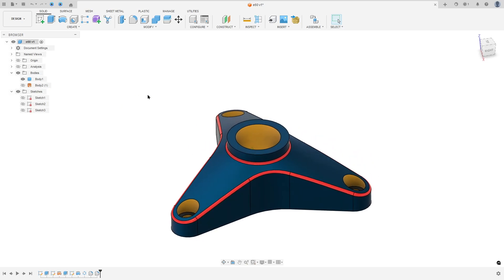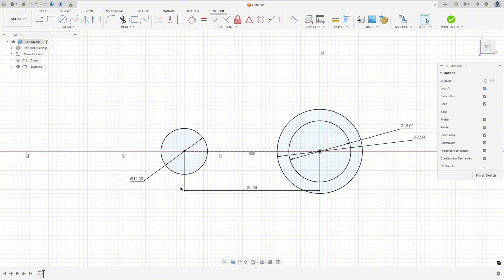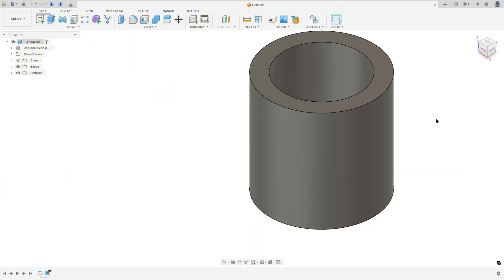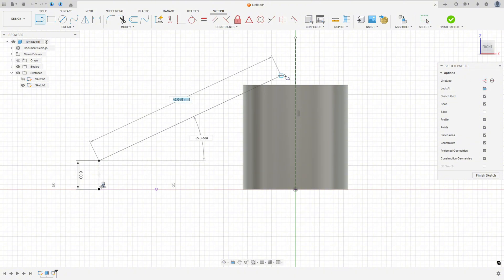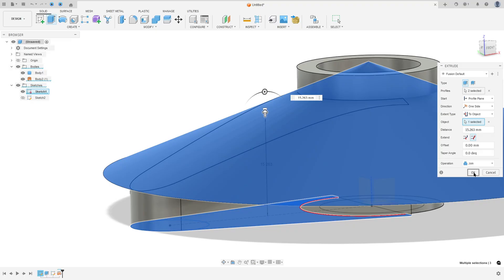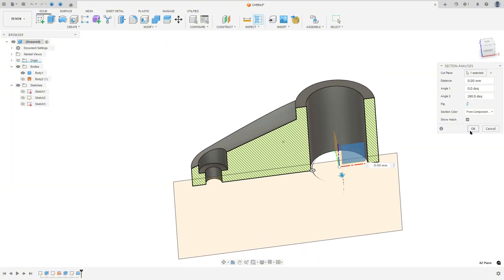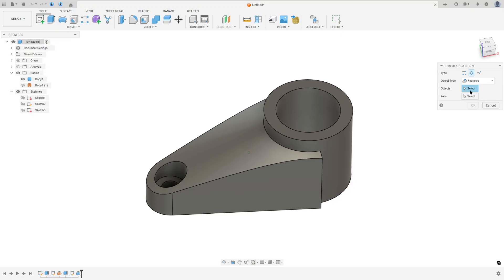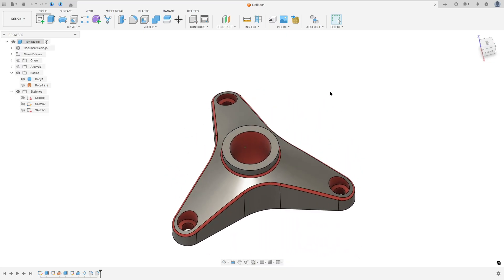How to Extrude to Surface in Autodesk Fusion - Exercise 60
In this CAD tutorial we'll use the features:
1. Extrude
Definition: The most fundamental tool that gives depth to a 2D sketch, turning it into a 3D solid. How it works: You select a closed sketch profile and pull it into 3D space. You can add material (Join), remove material (Cut), or create a New Body. Best for: Creating the main structural parts of your design, like base plates, mounting blocks, or simple walls.

2. Surface Revolve
Definition: Creates a hollow "skin" or surface with zero thickness by rotating a profile around an axis. How it works: Unlike the solid version (which creates a solid block), Surface Revolve creates a paper-thin shell. It is often used when you need to create a complex outer shape that will be "stitched" or "thickened" later, or used as a cutting tool to slice a solid body. Best for: Creating complex, aesthetic outer shapes (like a lamp shade or a car fender) where you need precise control over the curvature before making it solid.

3. Fillet
Definition: Rounds the sharp edges of a solid body or surface. How it works: You select an edge, and the tool creates a smooth radius. Best for:

Solids: Removing sharp corners for safety and strength.

Surfaces: Blending two intersecting surfaces together smoothly.

4. Circular Pattern
Definition: Duplicates features, bodies, or faces in a circular arrangement around a central axis. How it works: You select an object (like a hole or a specific surface body) and an axis (the center). Fusion 360 creates perfect copies rotated around that center. Best for: Creating radial details like wheel spokes, turbine blades, or bolt patterns on a flange.